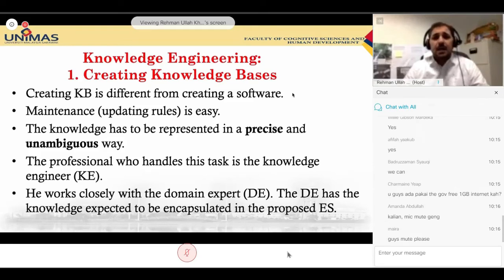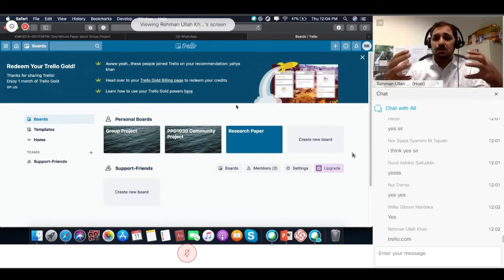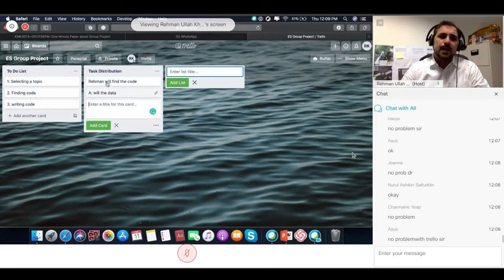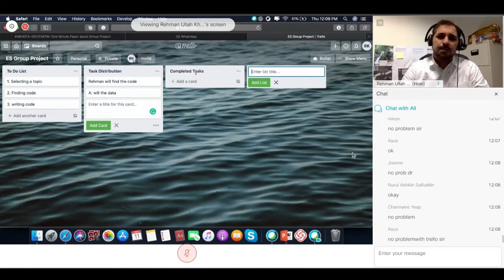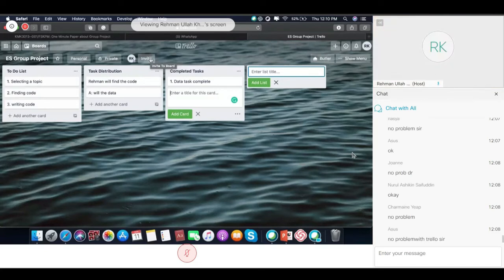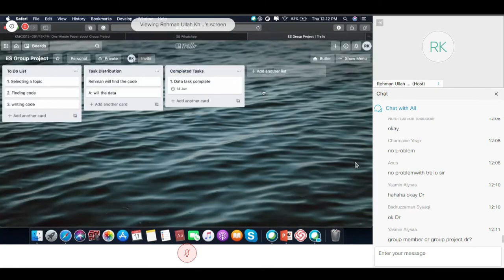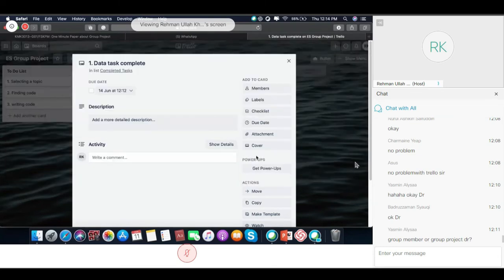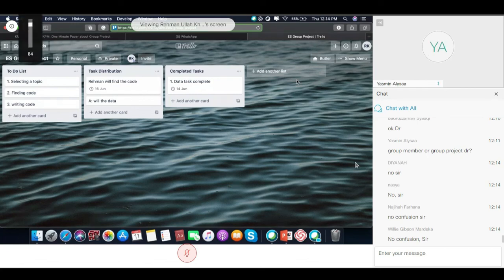Trello for KBS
I have recorded this for my class during COVID-19